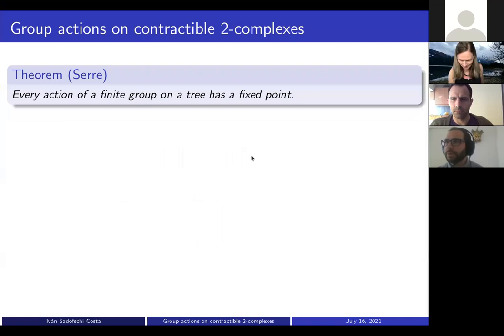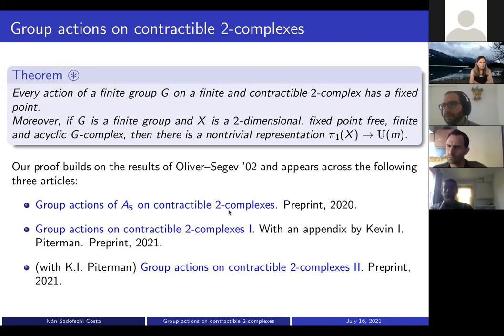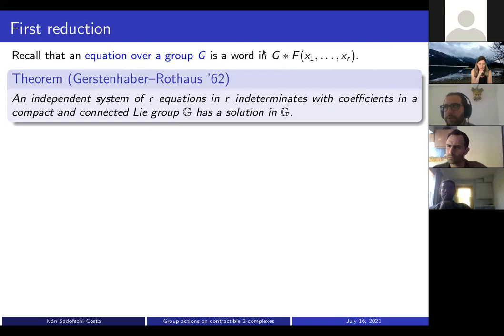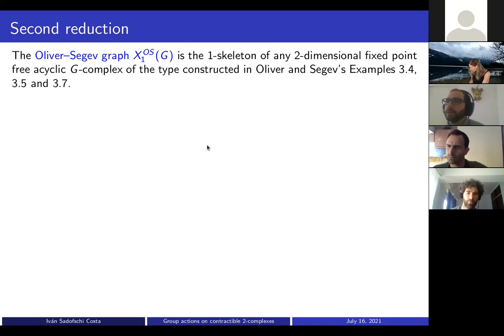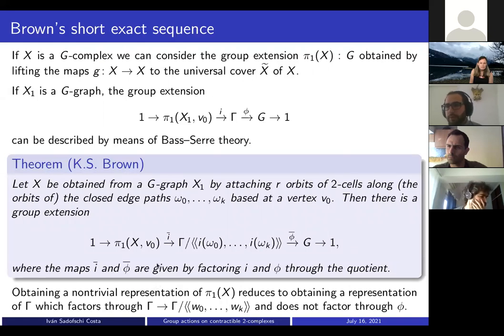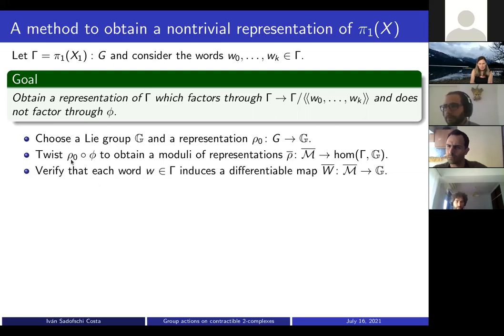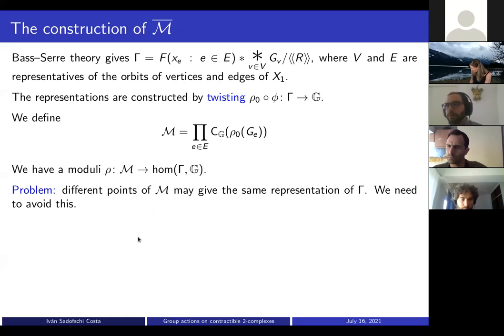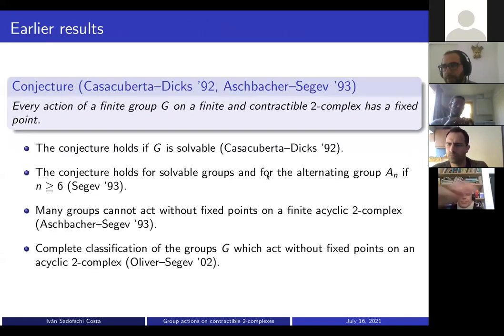Group actions on contractible 2 complexes Iván Sadofschi Costa